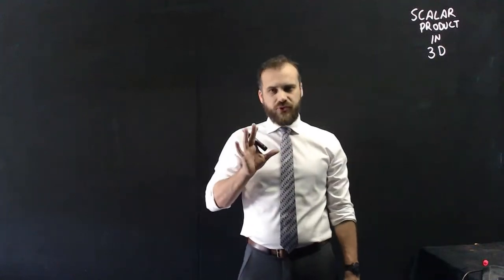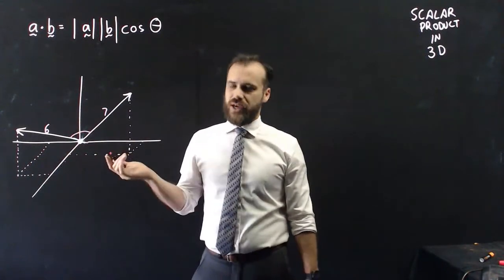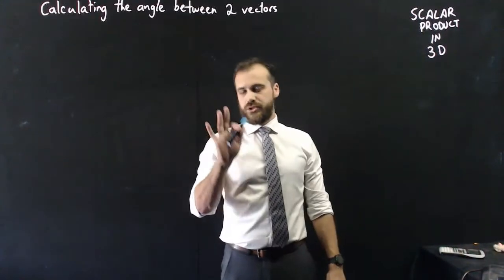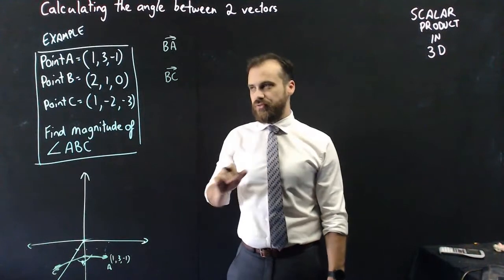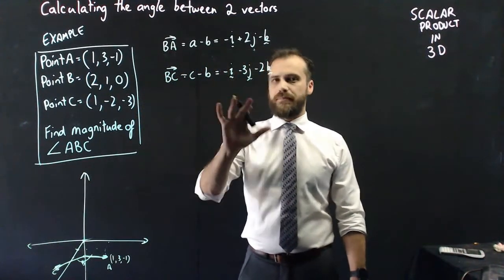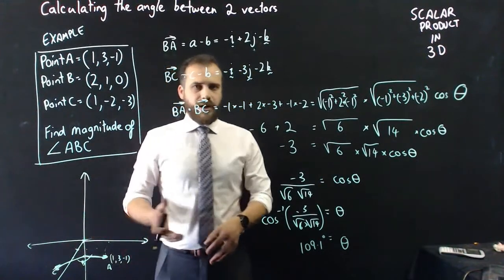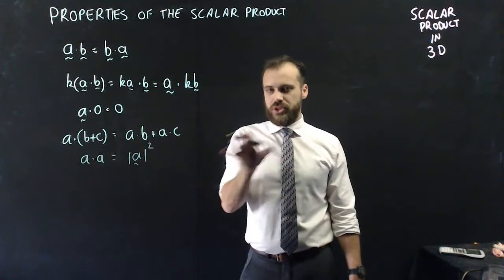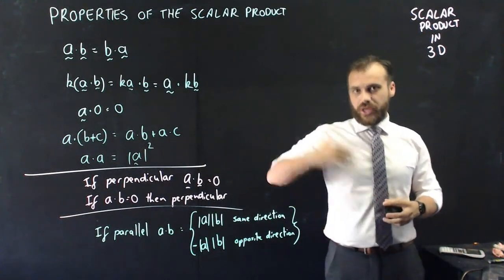Scalar or Dot Product in 3 Dimensions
**Understanding the Dot Product in 3D Space | Vector Mathematics Explained**

In this comprehensive video tutorial, we delve into the concept of the dot product, also recognized as the scalar product, within the realm of three-dimensional space. The session commences by establishing that the dot product for vectors operates consistently in both two and three dimensions. Utilizing vectors \( \mathbf{a} = \langle 1, -2, 3 \rangle \) and \( \mathbf{b} = \langle -2, 3, 4 \rangle \), we demonstrate the computation process: multiplying corresponding components and summing them to achieve a scalar result—yielding 4 in this example.

Beyond computational methods, the video explores the geometric interpretation of the dot product. By introducing the formula \( \mathbf{a} \cdot \mathbf{b} = |\mathbf{a}| |\mathbf{b}| \cos \theta \), it explains how to calculate the dot product based on vector magnitudes and the angle between them. An example with vectors of magnitudes 7 and 6, positioned at an angle of 130 degrees, illustrates this approach, resulting in a dot product of approximately -27. The negative outcome is attributed to the angle being in the second quadrant, where cosine values turn negative.

Additionally, the video guides viewers through solving for unknowns within dot product equations, using illustrative examples, such as determining \( x = -3 \). This tutorial also emphasizes the dot product's pivotal role in calculating angles between vectors, streamlining the process with easily applicable formulas. This functionality is particularly advantageous in fields that require an understanding of spatial relationships in three-dimensional contexts.

**Chapter Markers:**
00:00 - Introduction to Dot Product in 3D
01:30 - Calculating Dot Product with Component Multiplication
03:45 - Geometric Interpretation: Magnitudes and Angles
06:00 - Example Calculation: Negative Dot Product
07:30 - Solving for Unknowns in Dot Product Equations
09:00 - Significance in Calculating Angles

**Explore More:**

Unlock the power of vector mathematics by mastering the dot product through this engaging tutorial, essential for anyone working with 3D vectors and their applications.